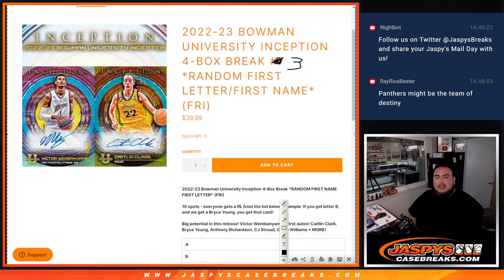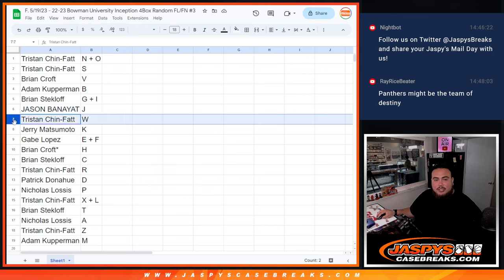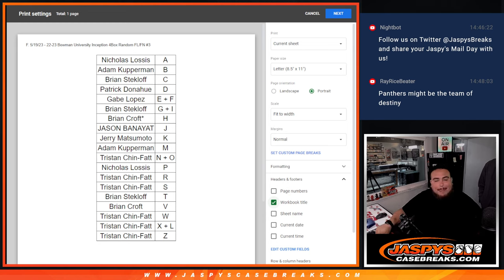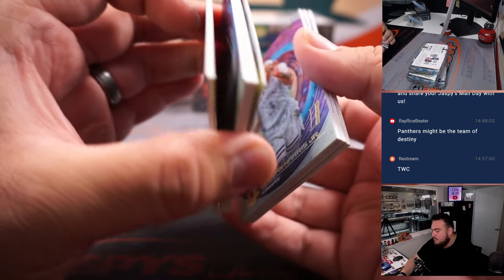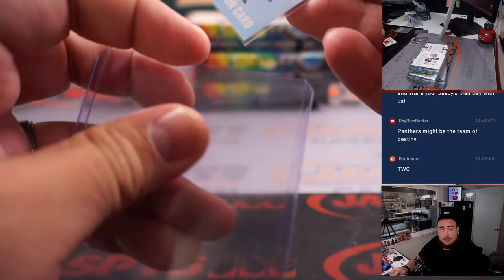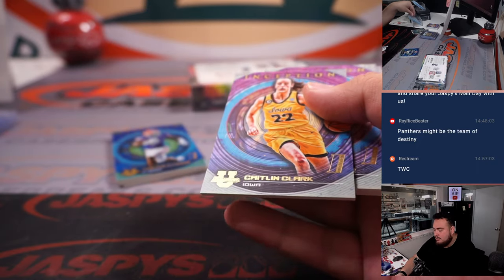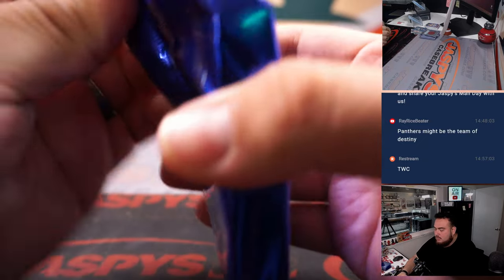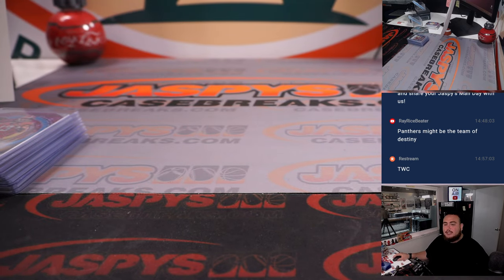F. 5/19/23 - 22-23 Bowman University Inception 4Box Random FL/FN #3